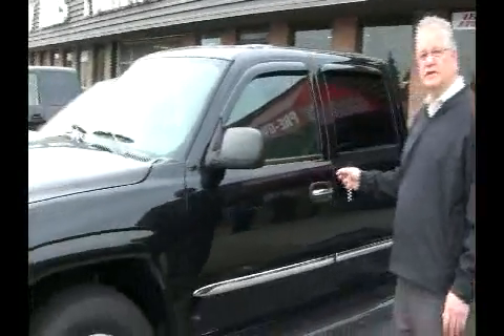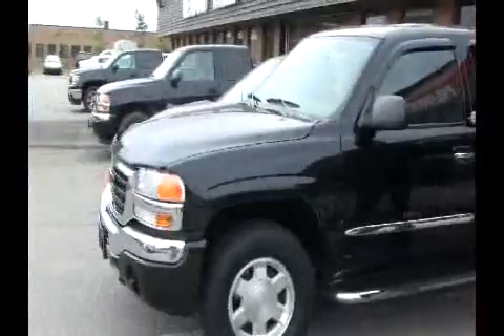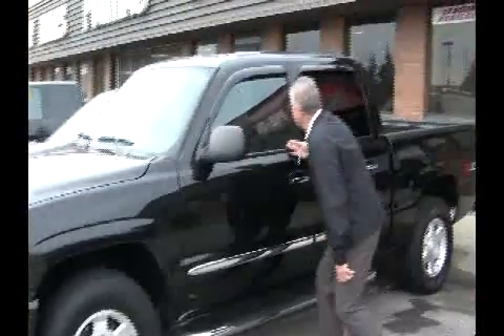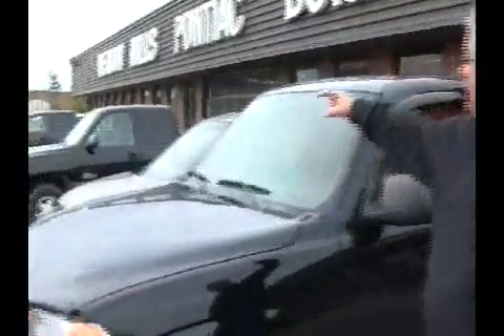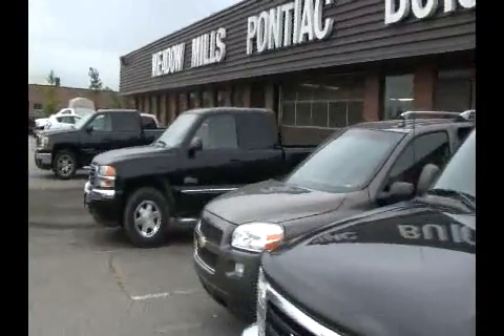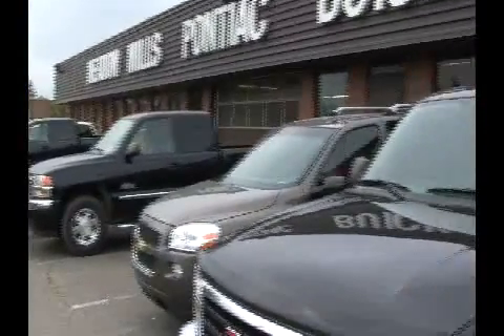2007 GMC Sierra Z71 : Meadow Mills Pontiac Buick in Mississauga : Mississauga's Used Superstore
Watch the video on the 2007 GMC Sierra Z71 crew cab and discover why we are mississauga's used truck super store.